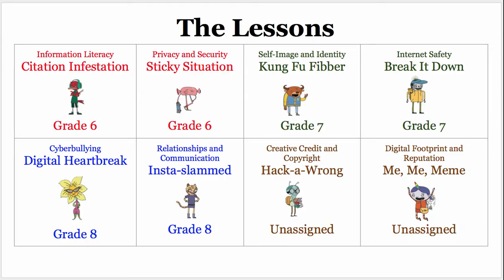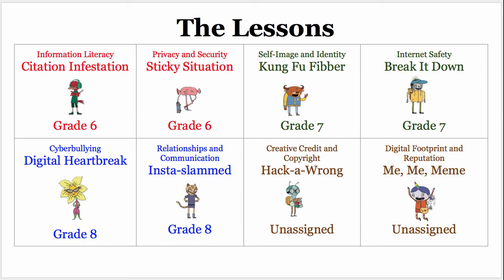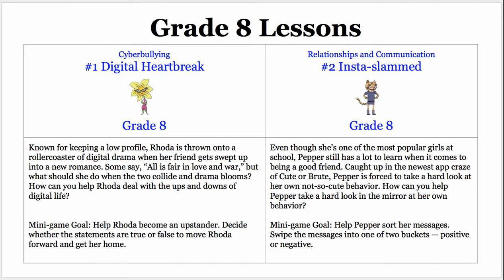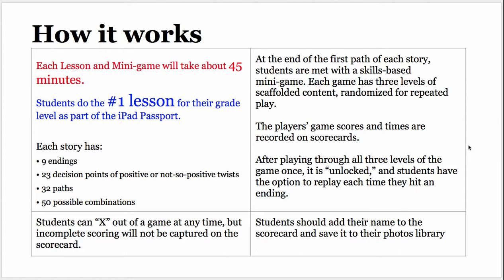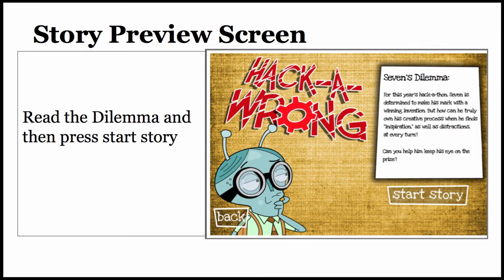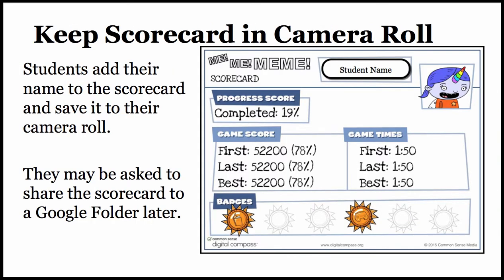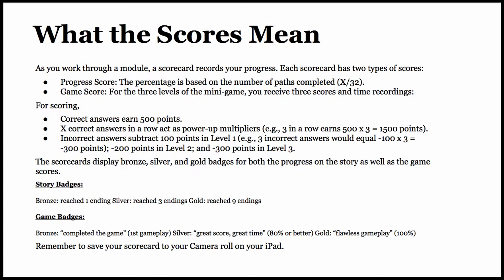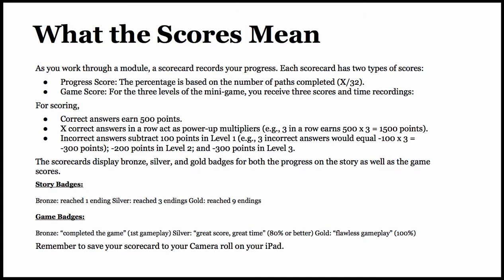Find Your Digital Direction with the Digital Compass App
Using the Common Sense Media's Digital Compass App, students will play the different scenarios and games to chart their digital direction.